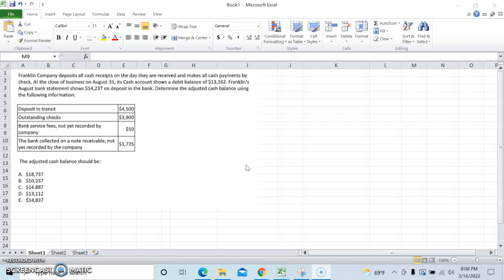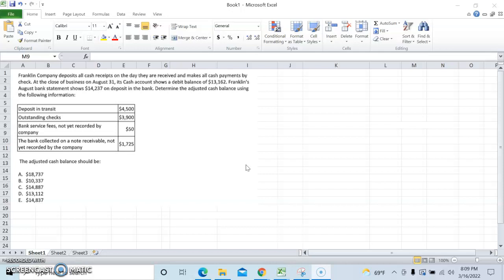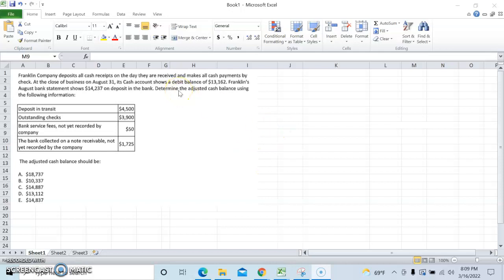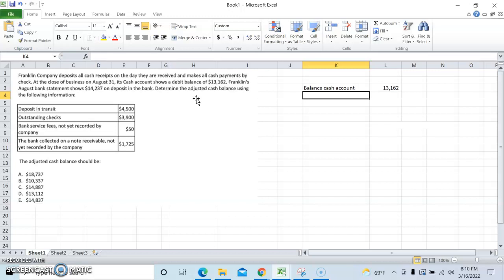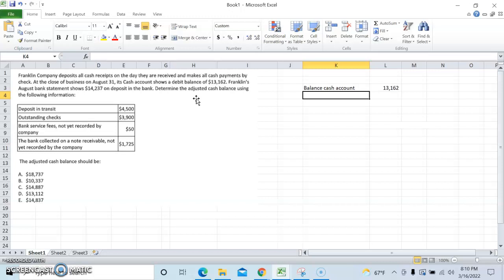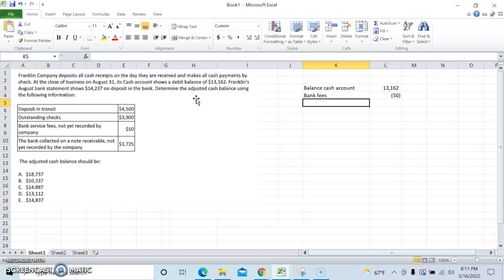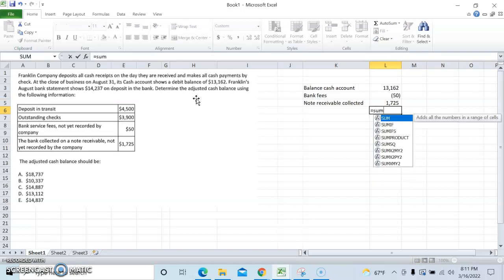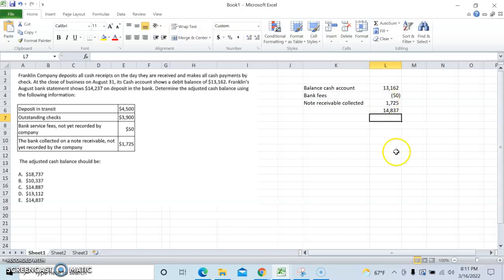Bank Reconciliation Made Easy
A bank reconciliation is the process of matching the balances in an entity's accounting records for a cash account to the corresponding information on a bank statement. The goal of this process is to ascertain the differences between the two, and to book changes to the accounting records as appropriate. The information on the bank statement is the bank's record of all transactions impacting the entity's bank account during the past month.